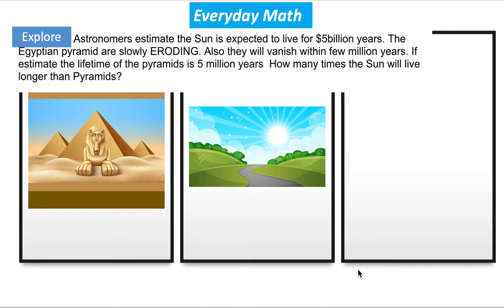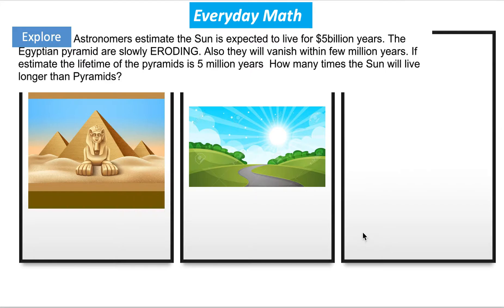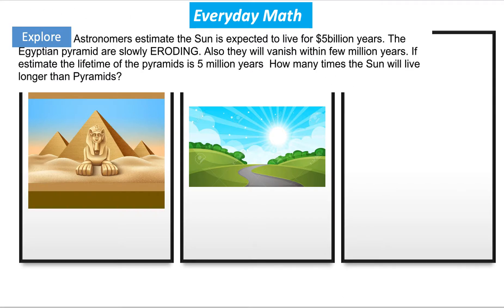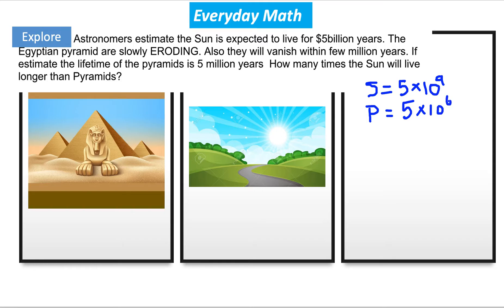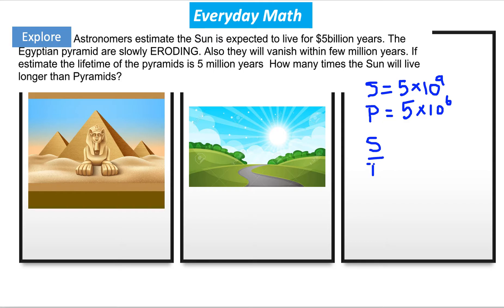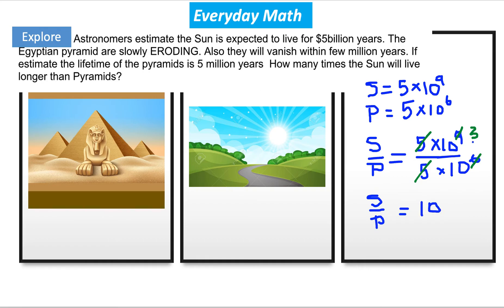Comparing lifetime of Sun to Pyramids